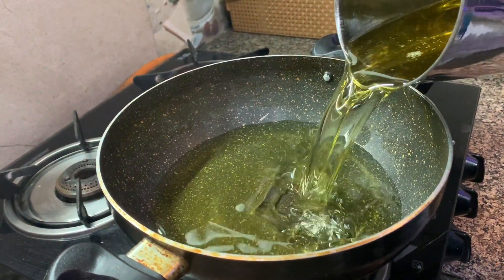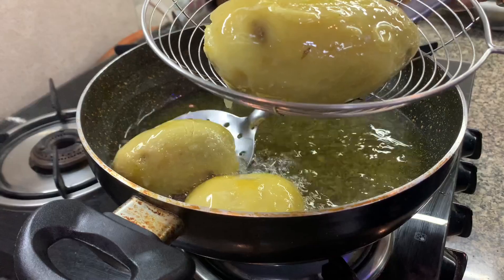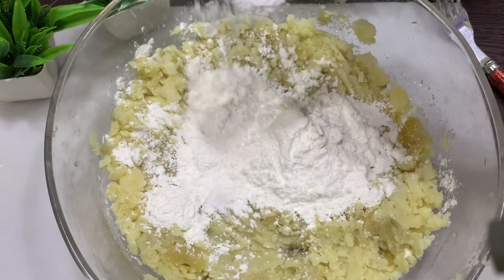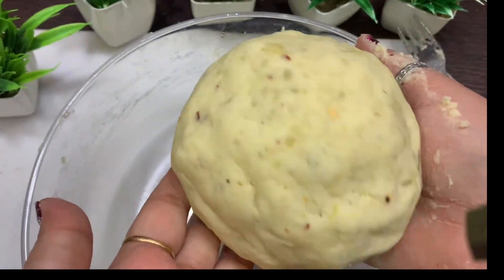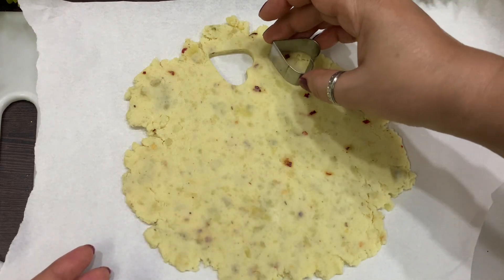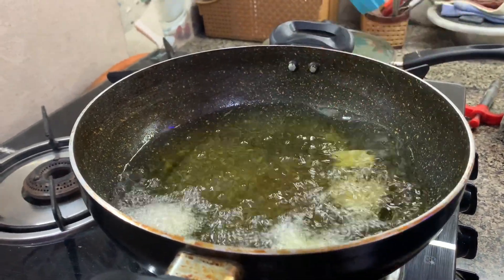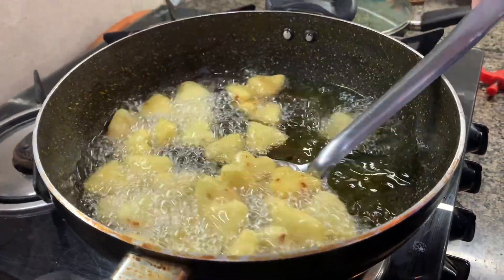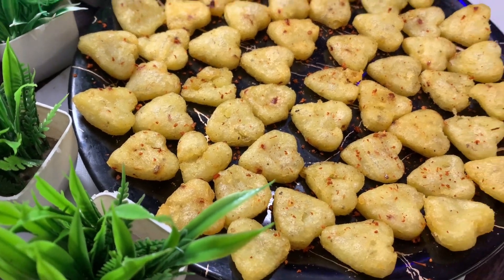सिर्फ २ चीजों से बनाये आलू का इतना टेस्टी और कुरकुरा नाश्ता जिसे देखकर ही बनाने का मन करेगा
@MasalaKitchenbyPoonam @_.AmnaRiaz10107._ @CookWithNisha12 @areyouhungry3512 @TheTiny Foods @kanakskitchenhindi@VegVillageFood @Villagefoodfactoryofficial7@Nirmla Nehra @ViwaFoodWorld
Welcome to our culinary paradise! Get ready to embark on a delectable journey of flavors and aromas as we present our extraordinary cooking channel. We are passionate about sharing our love for food and cooking with you, and we promise to tantalize your taste buds and inspire your inner chef with our extensive collection of recipes, cooking tips, and techniques.

With a diverse range of culinary experiences and expertise, our channel is designed to cater to all cooking enthusiasts, regardless of their skill level. Whether you're a seasoned pro looking to sharpen your skills or a novice in the kitchen, we have something special for everyone.

Join us as we explore the art of cooking from various corners of the globe. From traditional family recipes passed down through generations to innovative fusion dishes that blend different culinary traditions, we will take you on a gastronomic adventure like no other. Our talented team of chefs and food experts are dedicated to sharing their knowledge and passion, ensuring that you have all the tools you need to create mouthwatering meals in your own kitchen.

At our cooking channel, we believe that cooking is more than just a means of nourishment—it's an expression of creativity and a way to bring people together. Through our engaging and informative videos, we aim to inspire you to embrace your culinary instincts, experiment with new ingredients and flavors, and create memorable dining experiences for yourself and your loved ones.

Our recipe collection is vast and diverse, ranging from quick and easy weeknight dinners to show-stopping gourmet creations. We carefully curate each recipe, ensuring that they are approachable, well-explained, and achievable for cooks of all levels. Whether you're craving comforting classics, healthy and nutritious options, or indulgent desserts, we have you covered.

But our channel is not just about recipes. We go beyond the kitchen to explore various aspects of the culinary world. You can expect in-depth discussions on ingredients, their origins, and how to source and store them effectively. We delve into the nuances of different cooking techniques, giving you a deeper understanding of the science behind the flavors. We also offer equipment reviews and recommendations to help you build a well-equipped kitchen that enhances your cooking experience.

In addition to our instructional videos, we believe in fostering a sense of community among our viewers. We value your input and love hearing about your culinary adventures.

By doing so, you'll be the first to know when we release new videos filled with culinary inspiration. We are committed to delivering high-quality content consistently, and we appreciate your support in this journey.

So, grab your aprons, sharpen your knives, and get ready to embark on a culinary odyssey that will delight your senses and ignite your passion for cooking. Whether you're looking for everyday meal ideas, special occasion recipes, or simply seeking inspiration in the kitchen, our channel has everything you need to satisfy your culinary cravings.

Thank you for choosing to be a part of our cooking community. Together, let's embrace the joy of cooking, celebrate the diversity of flavors, and create unforgettable moments through the power of food. Welcome to our kitchen—let's get cooking!